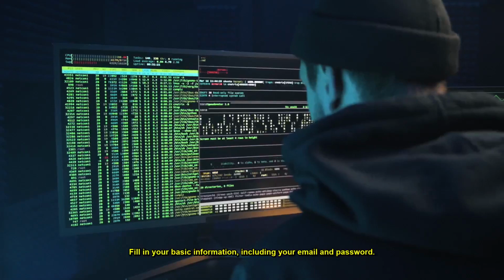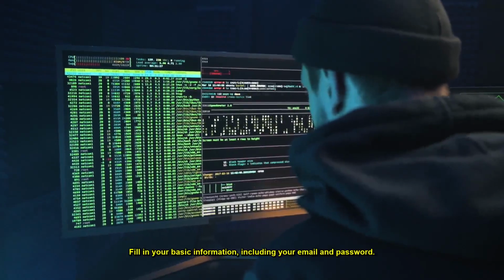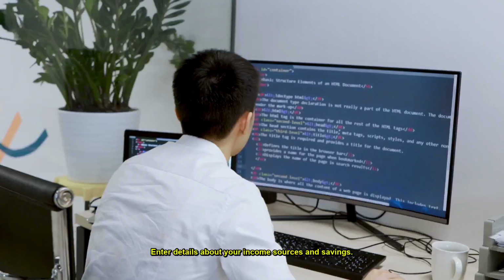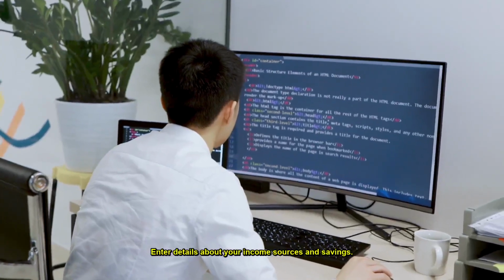How to create a financial plan with Personal Capital - Easy Tutorial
In this easy tutorial, learn how to create a comprehensive financial plan using Personal Capital! Discover step-by-step instructions on setting up your account, tracking your expenses, and analyzing your investments. Whether you're saving for retirement or budgeting for a major purchase, this video will guide you through leveraging Personal Capital's powerful tools to achieve your financial goals. Don't miss out on taking control of your financial future—watch now!